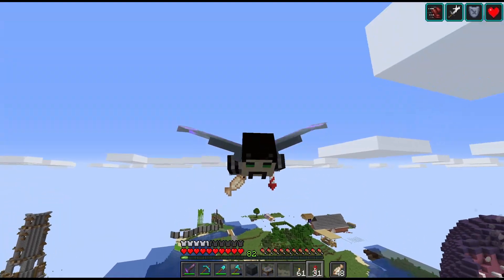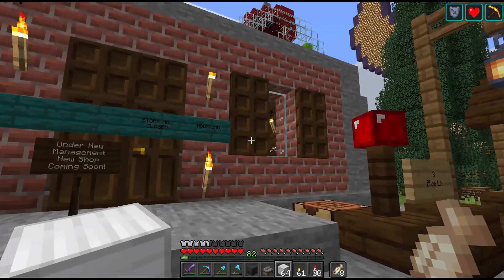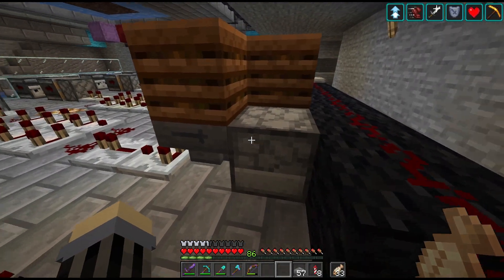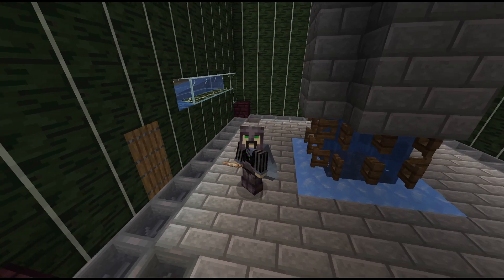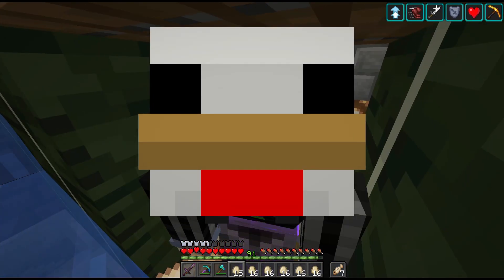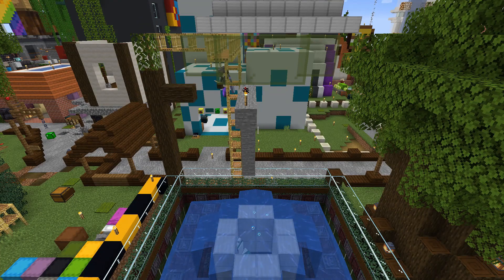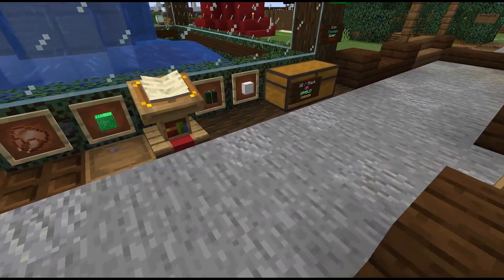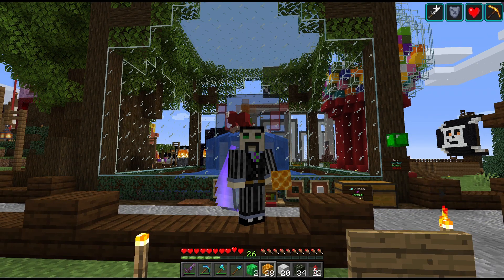Scarworld 2 - Ep24 - Bringing LIFE to the Shopping District with a brand new shop!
Time to turn some of these farms into cold, hard, diamonds, but of course, I can't just plop down a building and put some chests in it!  This shop has everything - fireworks, redstone, and farm yard animals!  This is one of my favorite projects so far this season!

Timelapse Music:
Nocturne - Asher Fulero